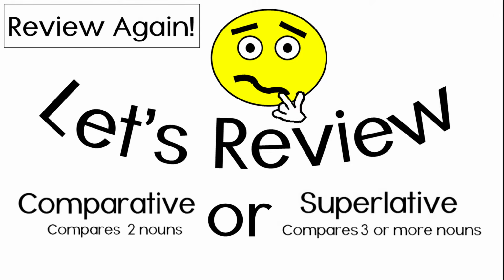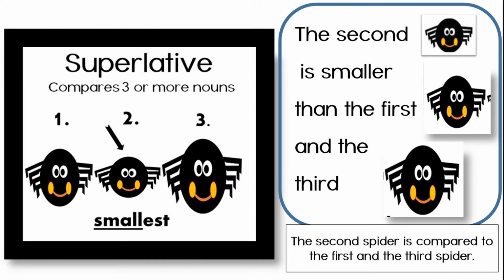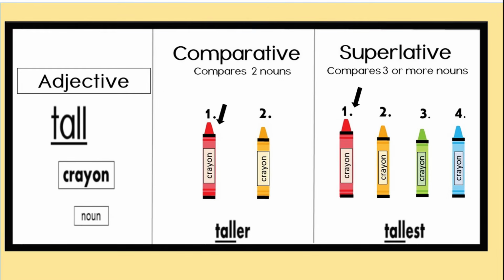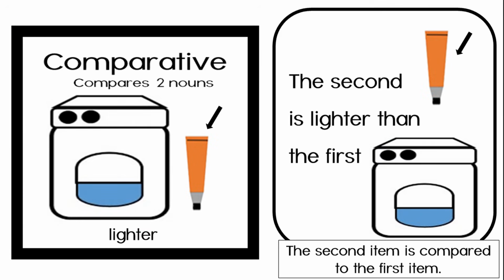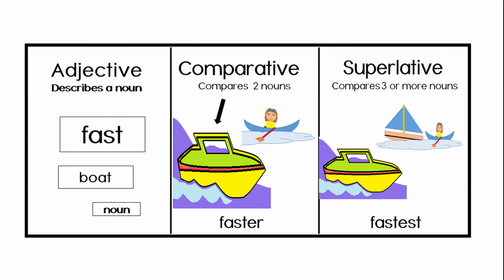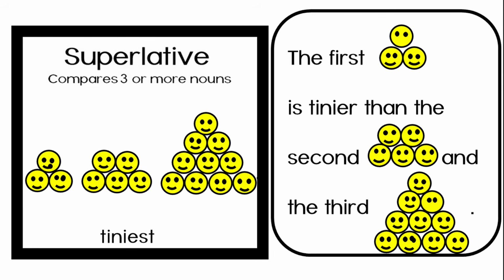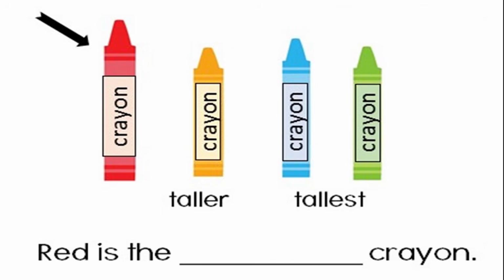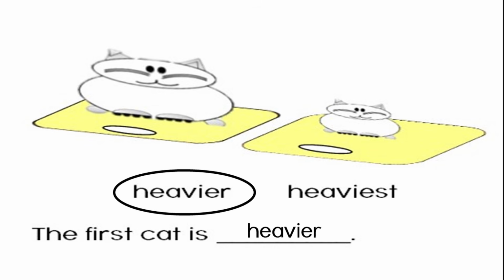Comparative and Superlative Adjectives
Adjectives describe nouns.  Comparative Adjectives compare 2 nouns and Superlative Adjectives compare 3 or more adjectives.